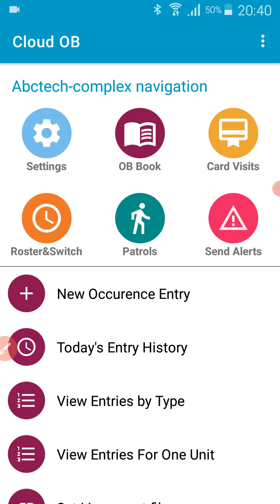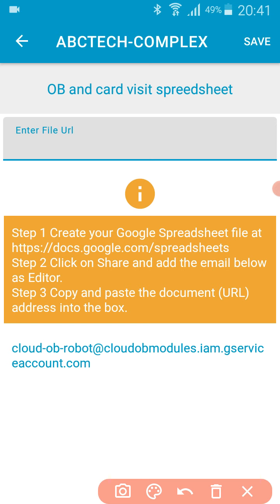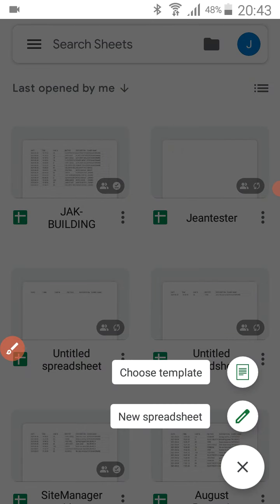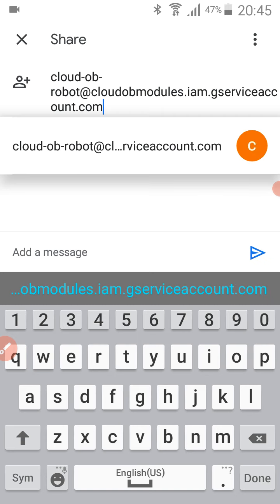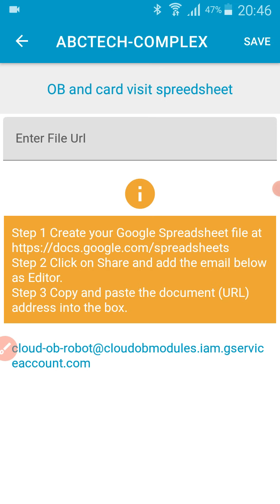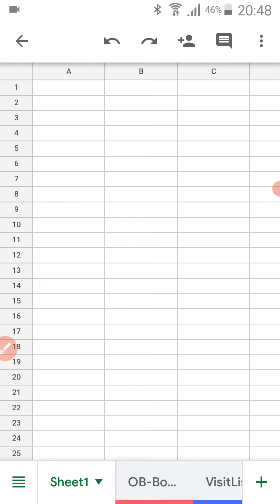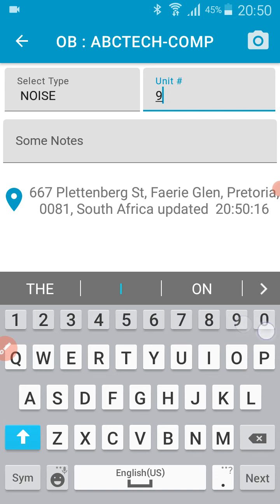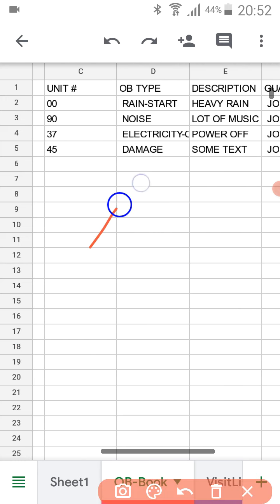9 OB book Setup report file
learn how to setup your Ob real time spreadsheet file